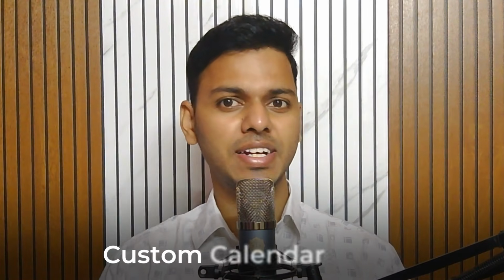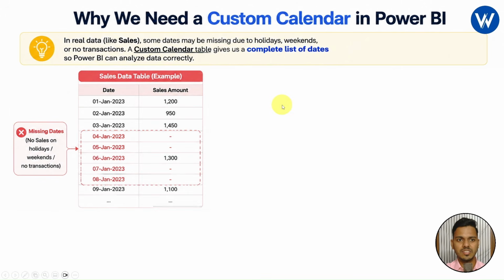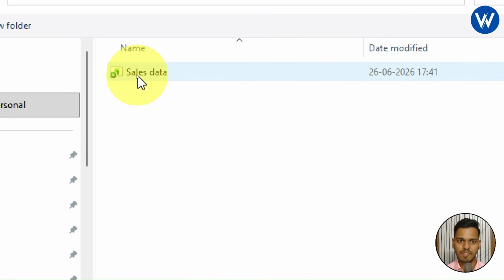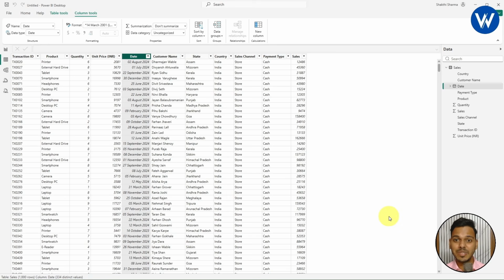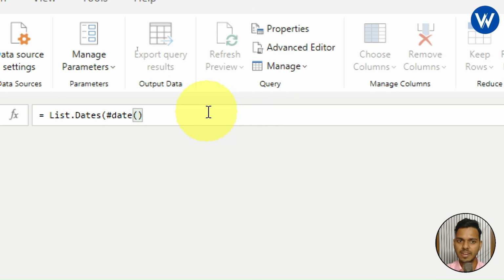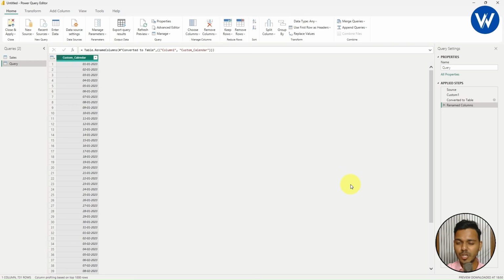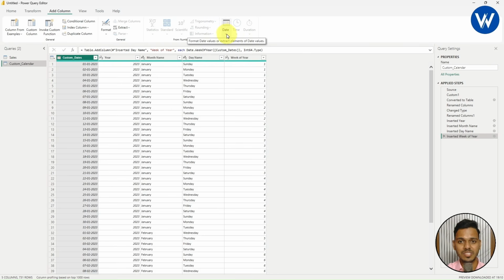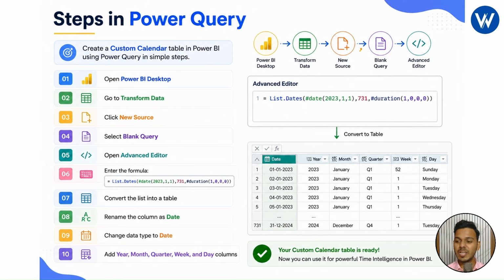Stop Using Manual Dates! Create a Custom Calendar Table in Power BI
In this video, you'll learn how to create a Custom Calendar Table in Power BI using Power Query. A well-designed calendar table is the foundation of effective time intelligence calculations and helps you build accurate reports, dashboards, and KPIs.

✅ What you'll learn:
• How to create a custom date table in Power BI
• Generate a dynamic calendar using Power Query
• Add Year, Quarter, Month, Week, and Day columns
• Create Fiscal Year and Fiscal Quarter calculations
• Improve time intelligence reporting
• Best practices for building a date dimension table

Whether you're a beginner or an experienced Power BI developer, this tutorial will help you build a reusable calendar table for your reporting projects.

📌 Topics Covered:
✔ Custom Calendar Table
✔ Date Dimension Table
✔ Power Query
✔ Time Intelligence
✔ Fiscal Calendar
✔ Dynamic Date Range
✔ Power BI Reporting
✔ Data Modeling